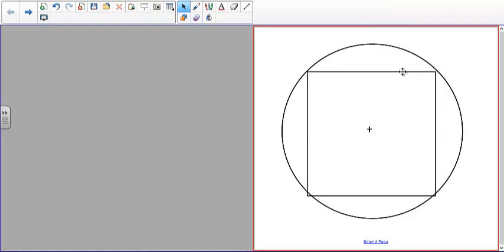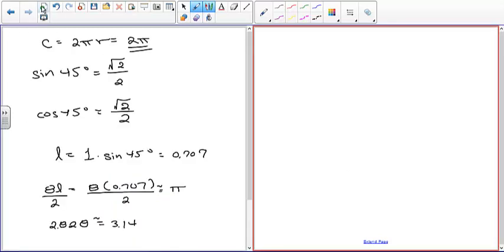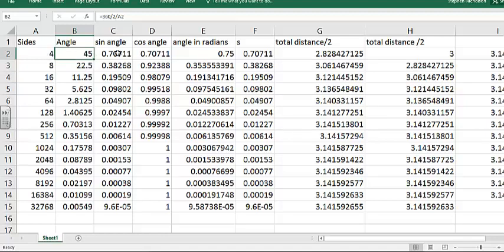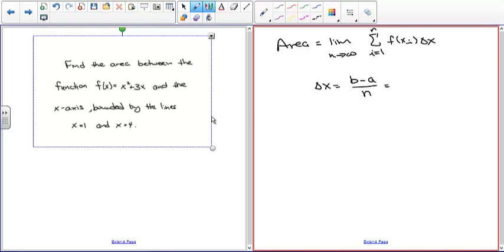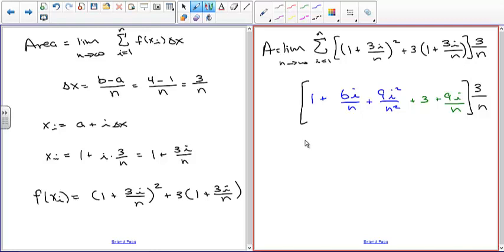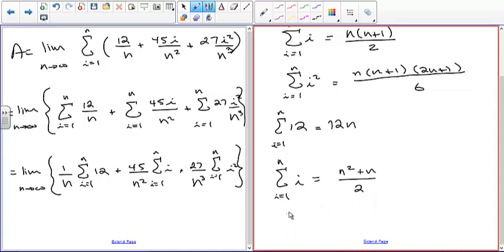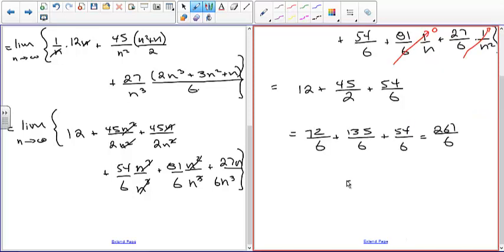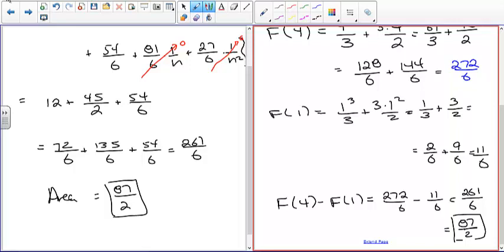Class 38 Calculus - Estimating PI and Calculating Area